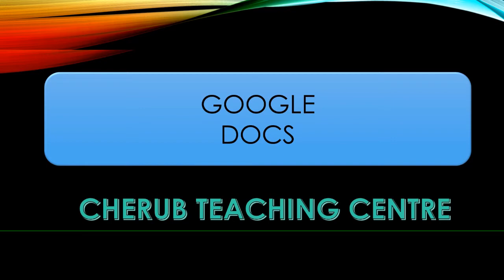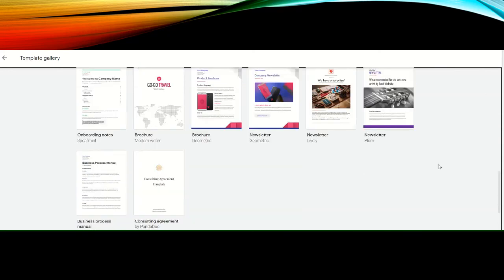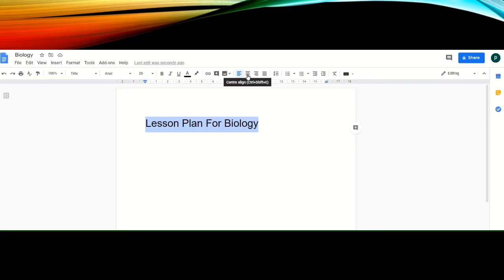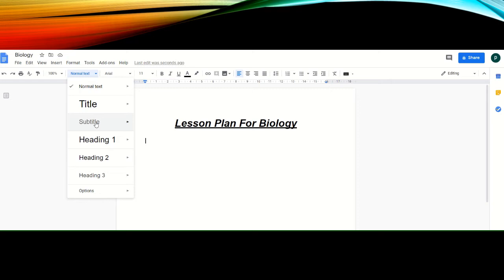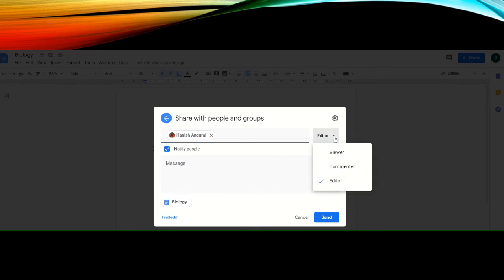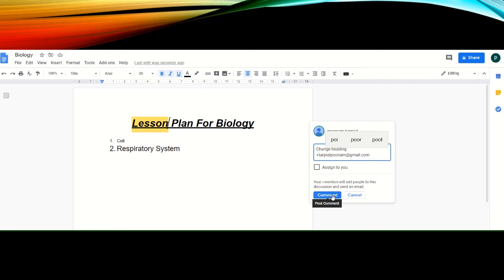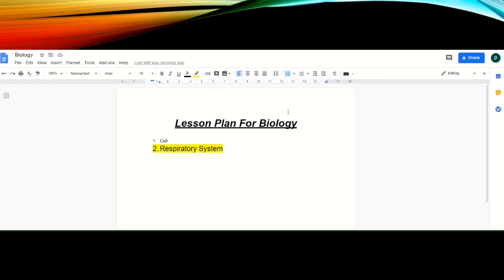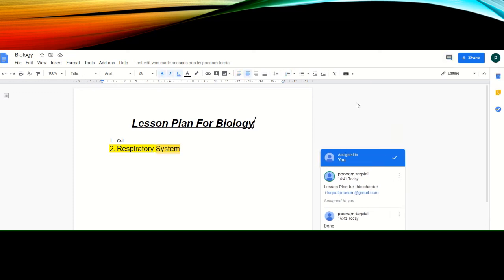Google Docs Tutorial (Basic)-Make Lesson Plan/CV/Meeting Notes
This video is how you can make lesson plan or CV or meeting notes with Google Docs.In this tutorial the basics of Google Docs is covered.